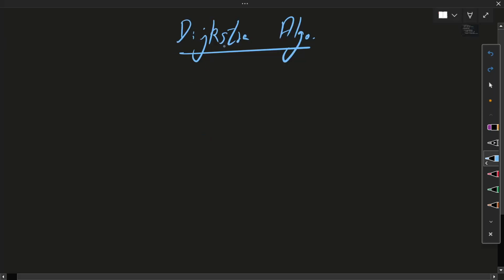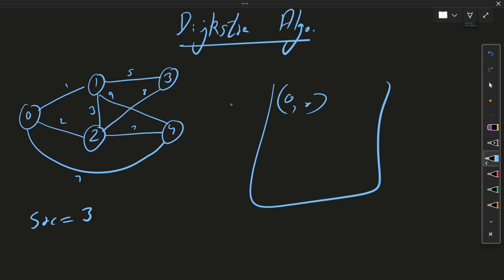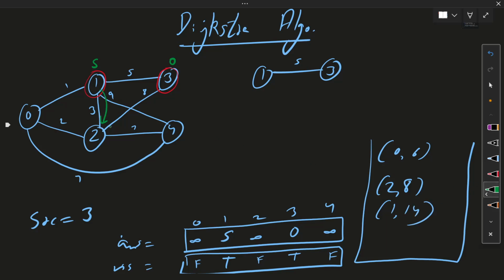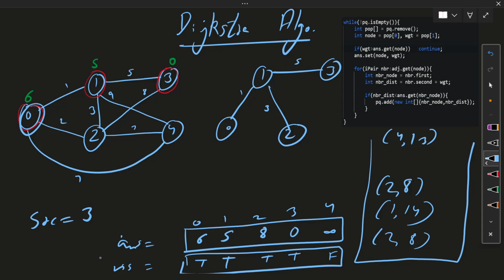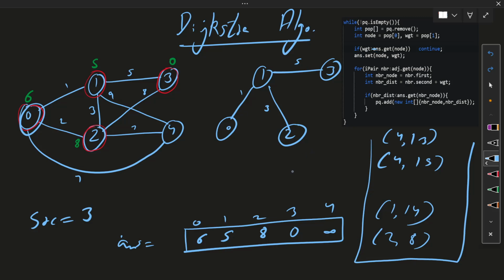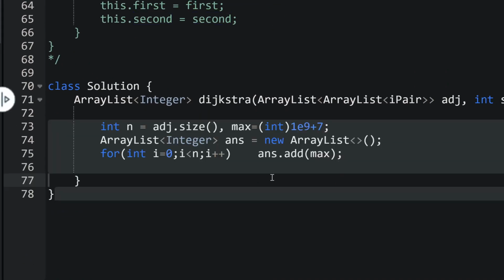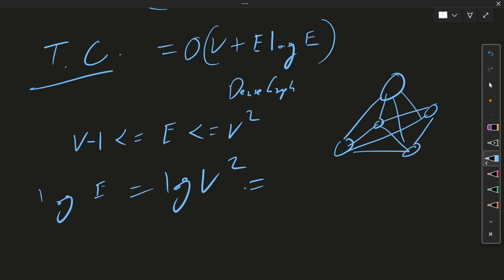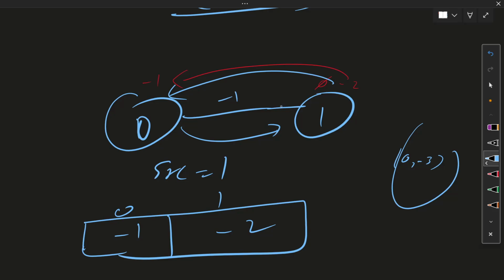Dijkstra's Algorithm | Graph Theory | Level 1 | Single Source Shortest Path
Timestamp:
00:00 - Explanation